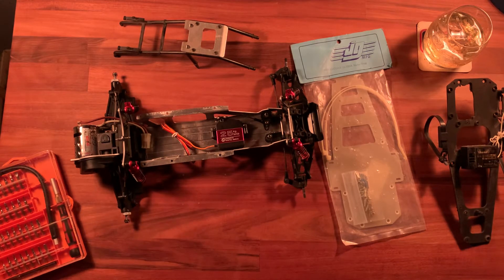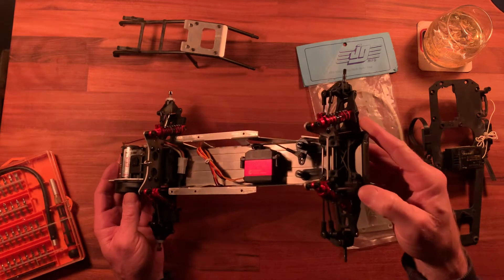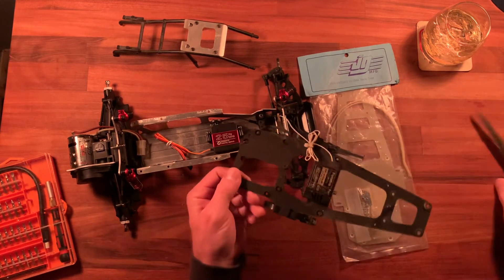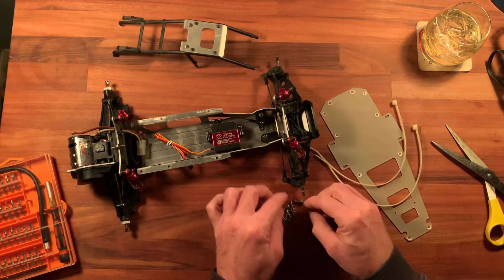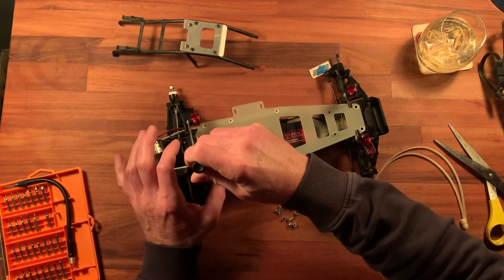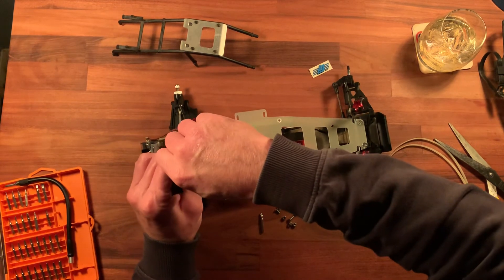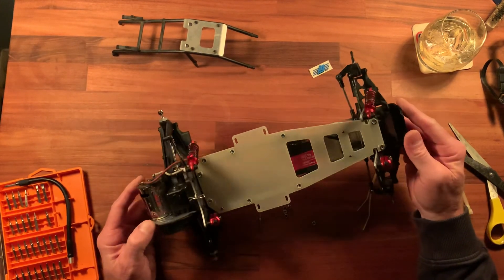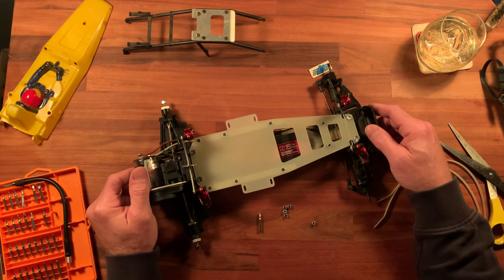Kyosho Ultima with Scotch #1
Kyosho Ultima 2WD RC buggy JG radio tray installation